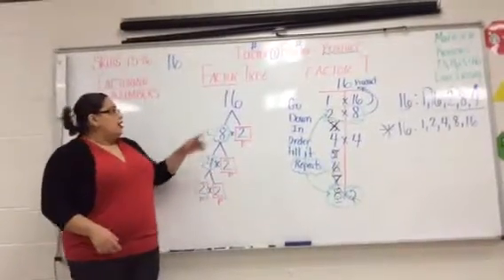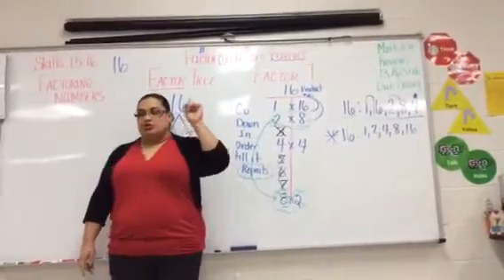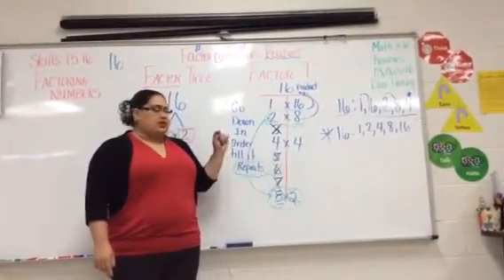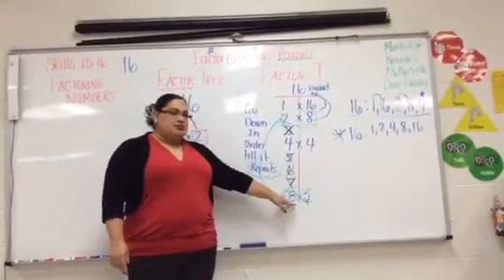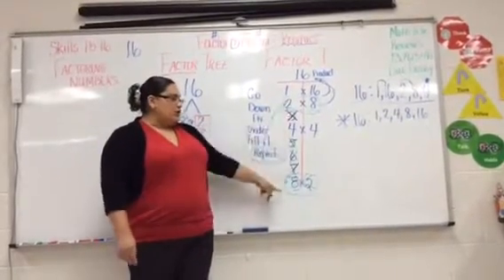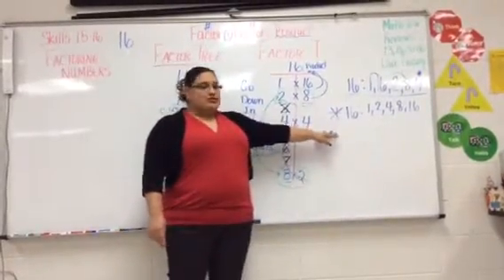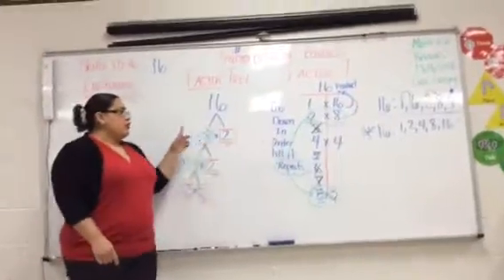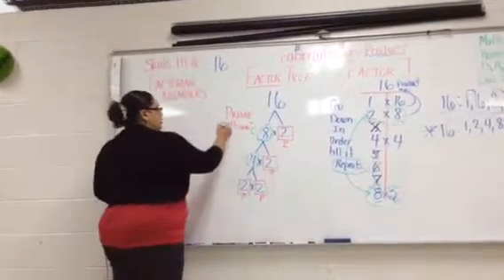Factoring Skills 15 & 16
Review how to use the "Factor T" and Factor Tree with Prime & Composite Numbers intro